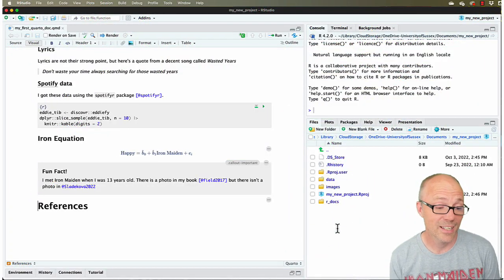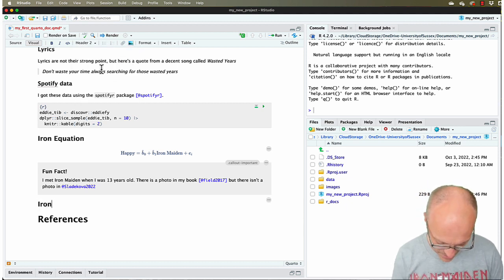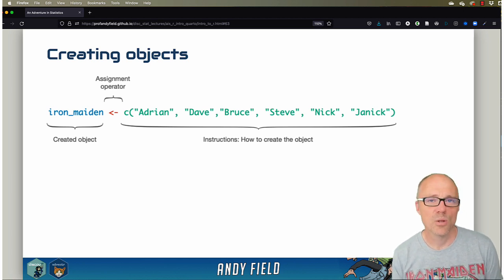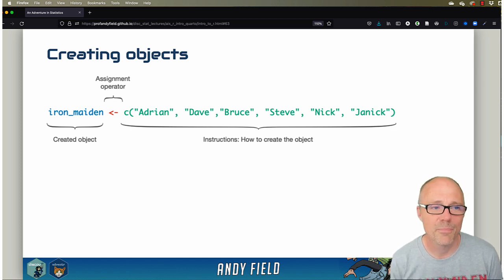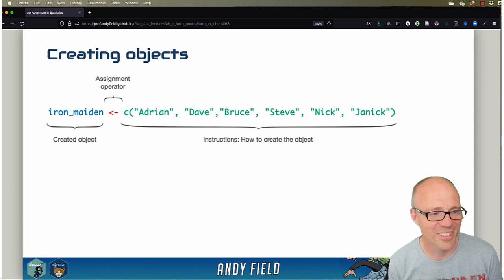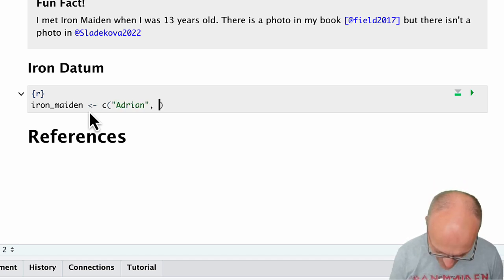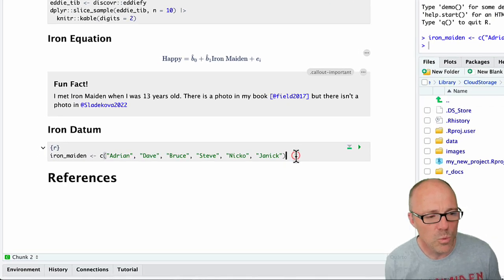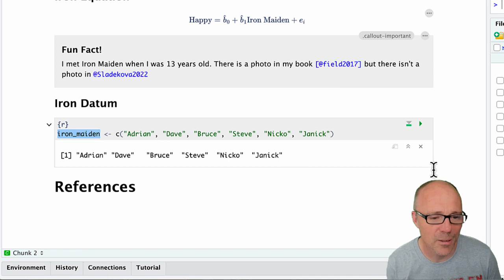RStudio Working with Code: Part 1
Part 1 of a series of videos looking at how to use R within RStudio using quarto. This video looks at how to create objects and the structure of commands in R (i.e. the assignment operator).

This tutorial assumes you are familiar with Quarto (a system for producing documents in RStudio). If not, watch these tutorials

This tutorial was recorded as a long session, but has been edited down into bitesize pieces. After watching this tutorial watch